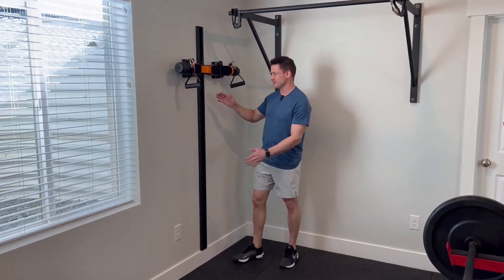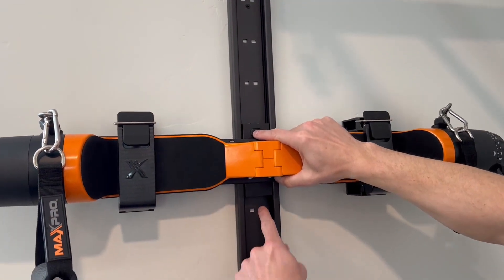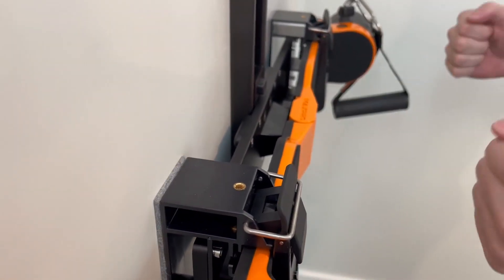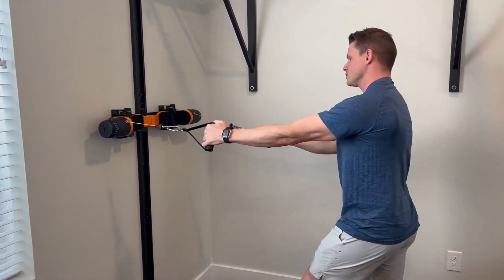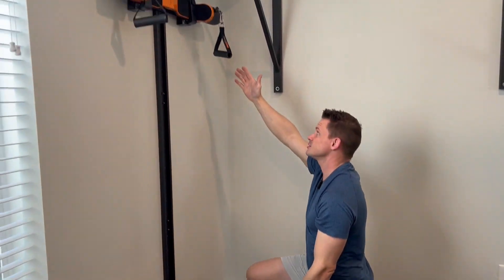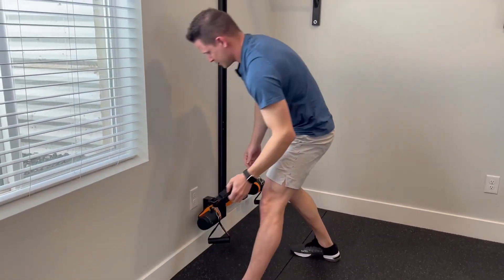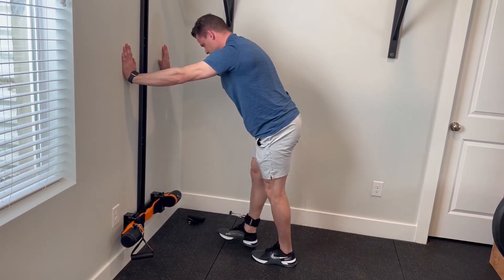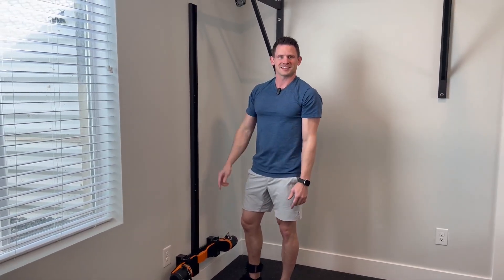MAXPRO Slimline Wall Track Review, BEST ATTACHMENT For the MAXPRO!